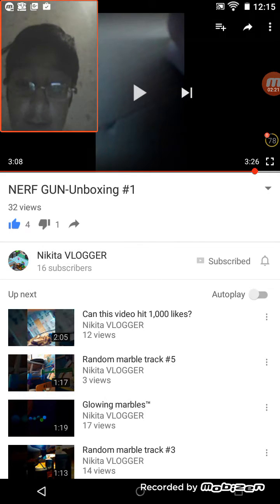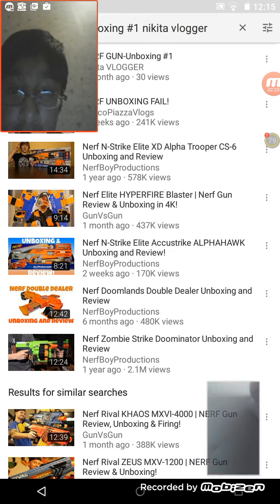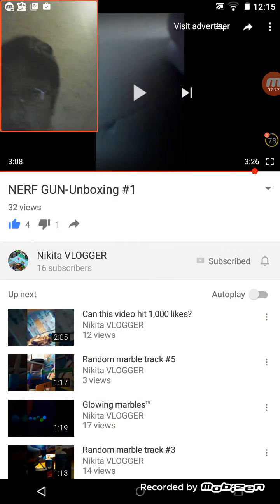NERF GUN UNBOXING #1 REACTION!!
NIKITA,I AM SO FUCKING DISAPPOINTED!
-Hannan